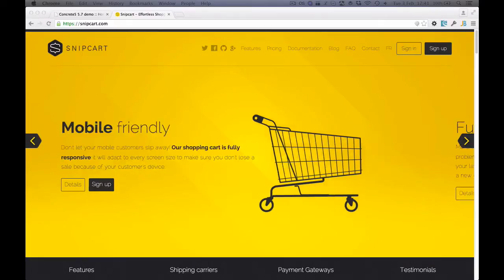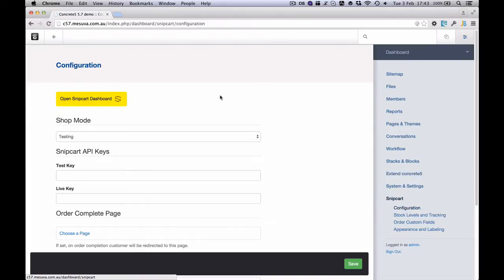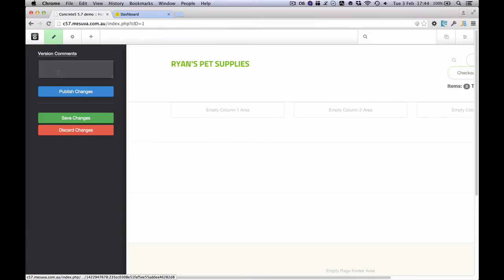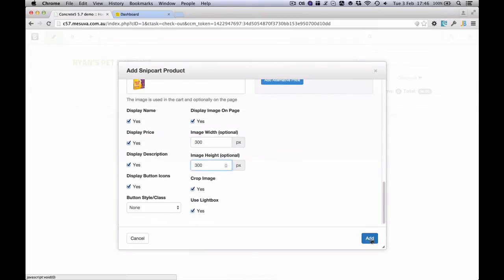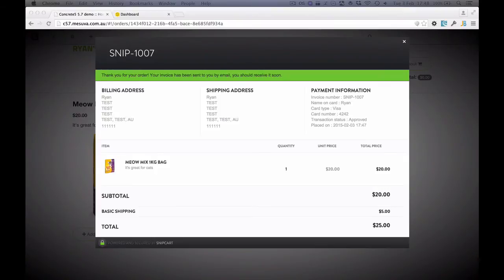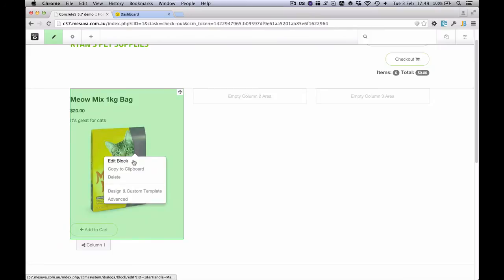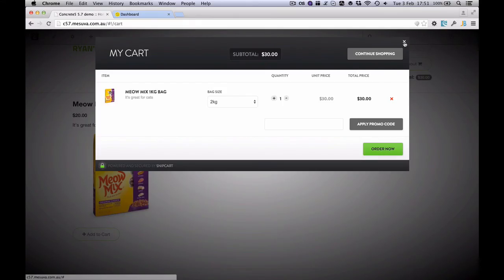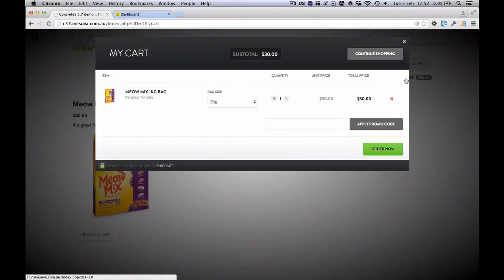eCommerce with Snipcart Demo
This is a demo of our Snipcart add-on for concrete5 5.7